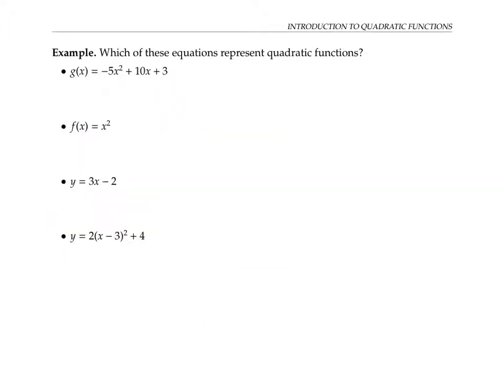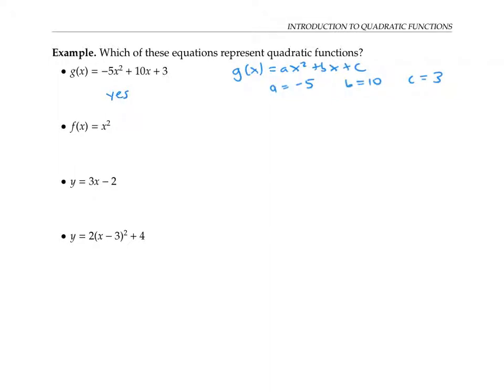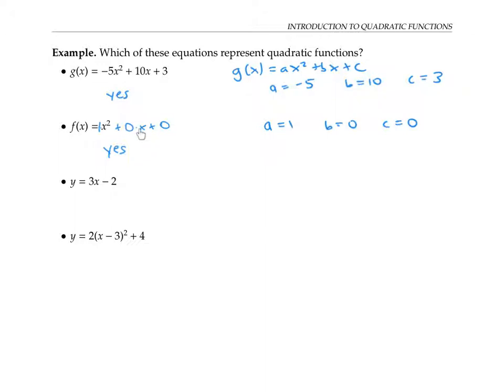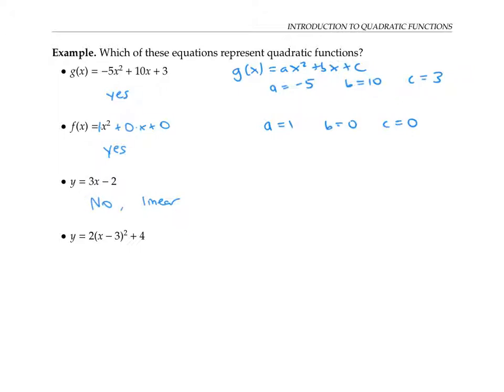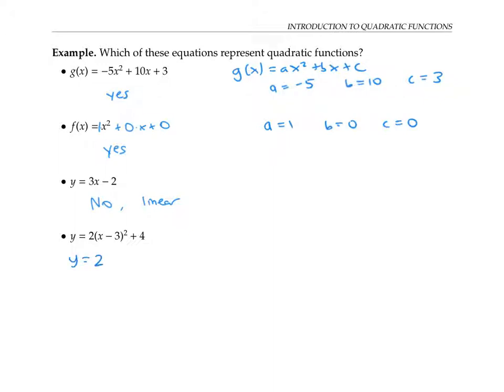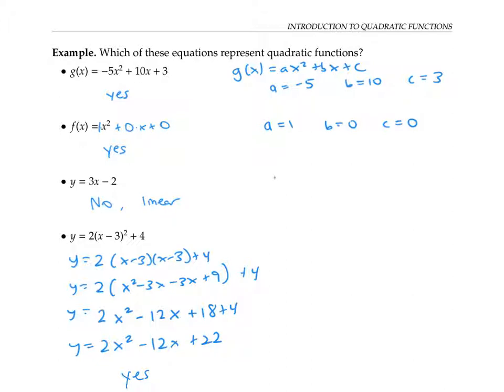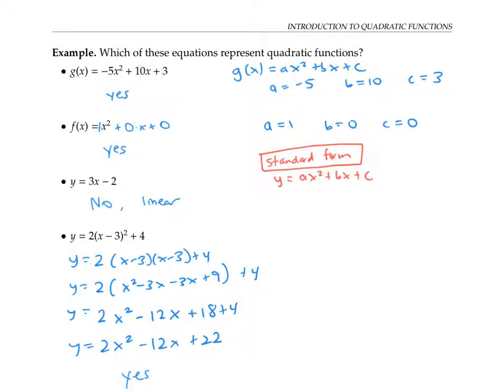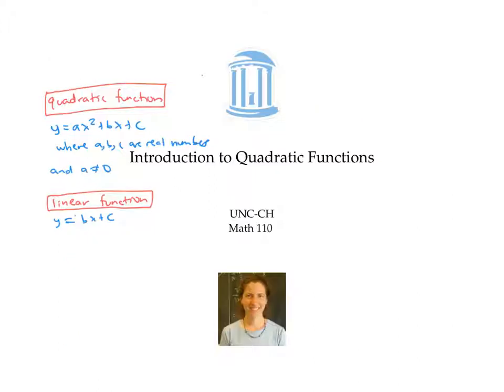Introduction to Quadratic Functions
Distinguishing quadratic and linear functions.